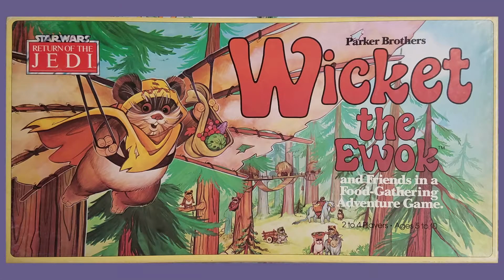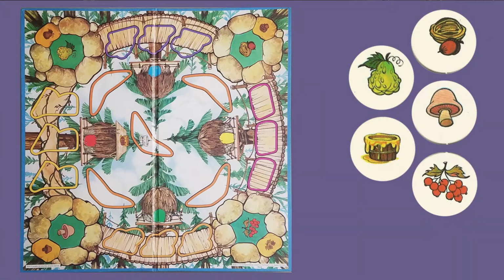Board Game Archaeology #9 Wicket The Ewok and Friends in a Food Gathering Adventure (1983)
Board Game Archaeology #9 Wicket The Ewok and Friends in a food gathering Adventure (1983) Parker Brothers

The Toy Archaeologists search for the hidden gems in the near-infinite layers of entertainment devices over the years. Whether it’s brushing the dust off of board games, chipping the gunk from figurines, or restoring interesting trinkets, the Archaeologists will bring forgotten or nostalgic things to the present day in all their glory or infamy. Find out more about us at:

Created and Produced by:
Hunter Mattison and Rob Mattison
Character art: Andrew Ritchie
"Rob" art from "Pieces for Mom: A Tale of the Undead"
written by Steve Niles